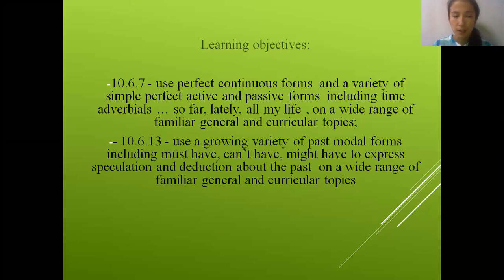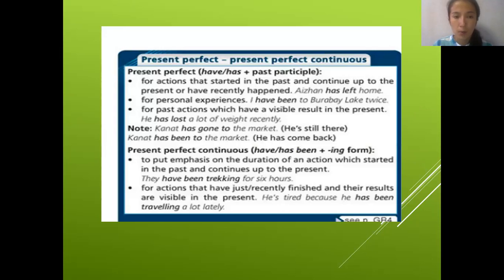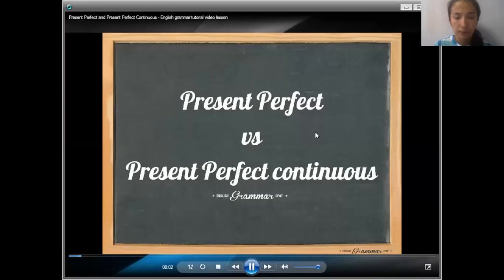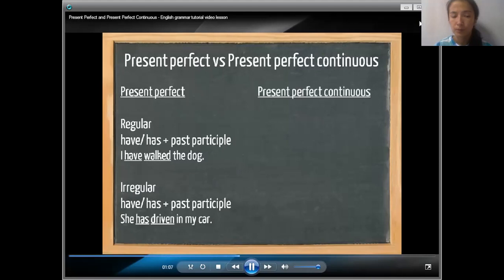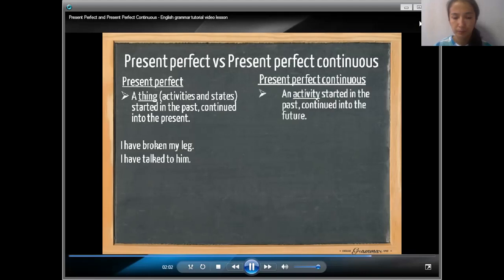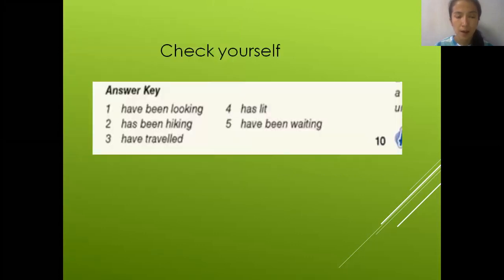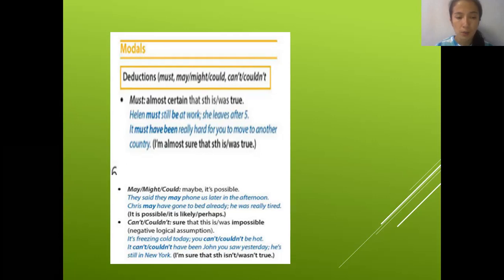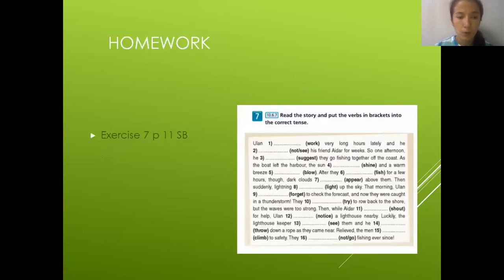10 сынып ҚГБ Ағылшын №6 сабақ